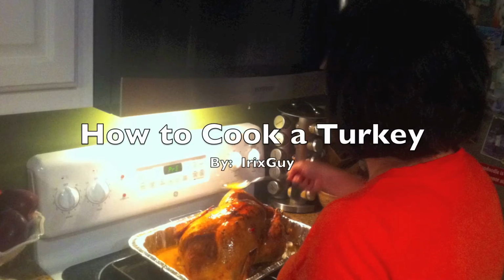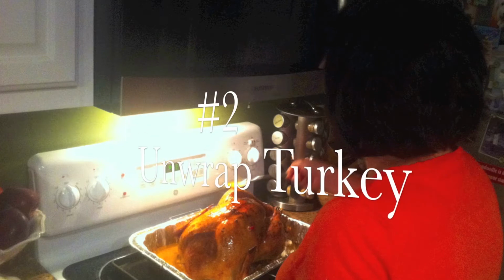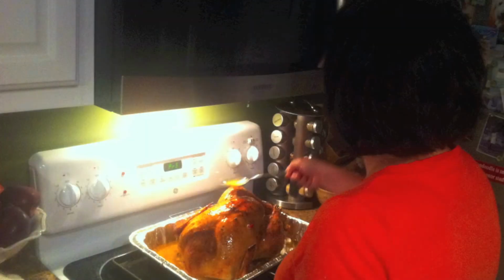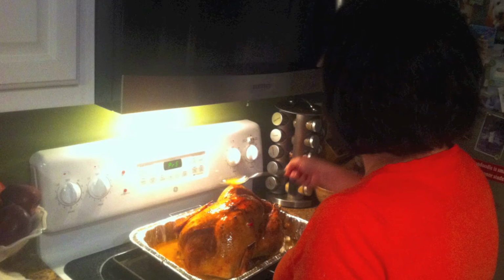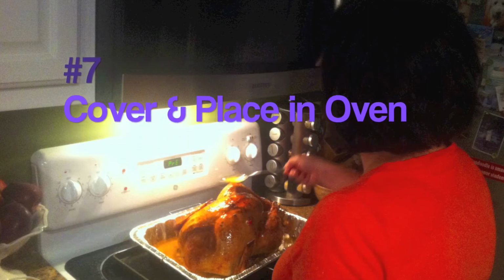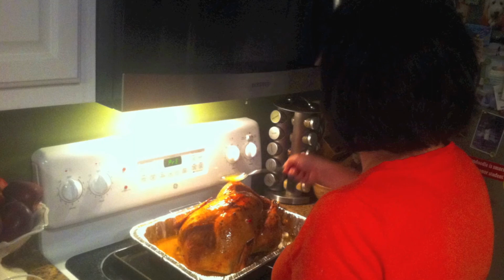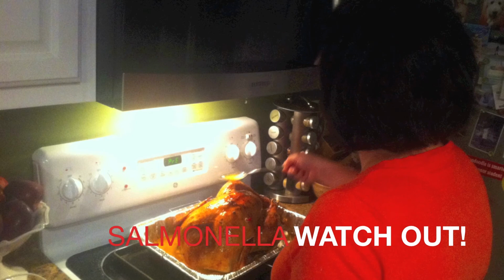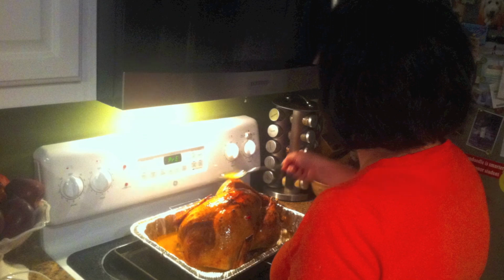How To Cook a Turkey the Easy Way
Cooking a turkey is a simple process.  This video explains the easiest way to cook a turkey in an oven.  A baked turkey tastes great and requires minimal cooking skills.  I hope that you enjoy this video.